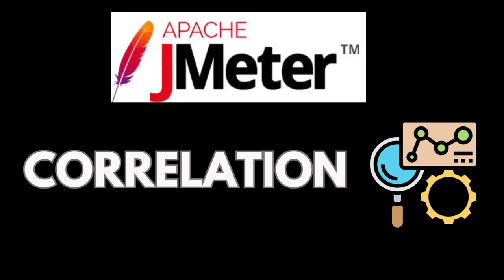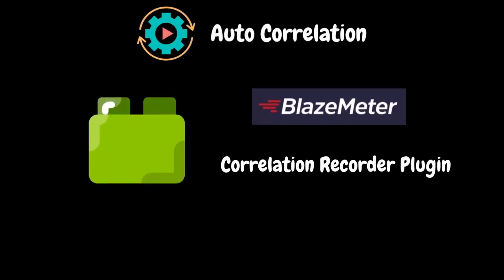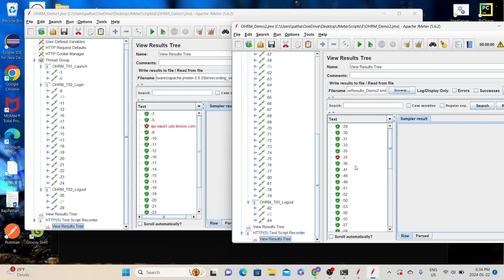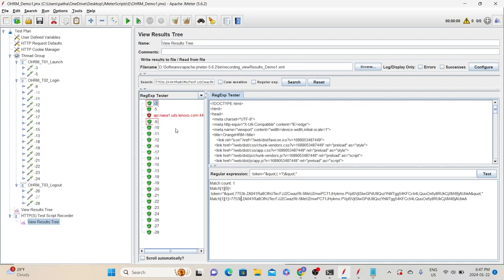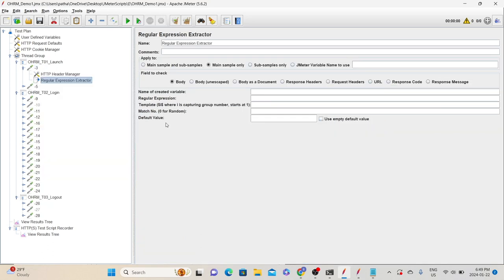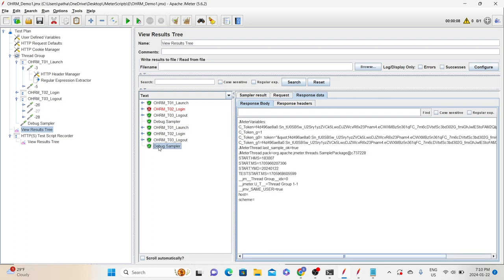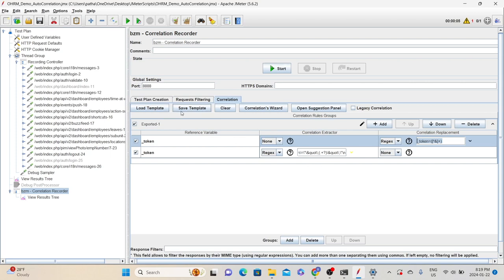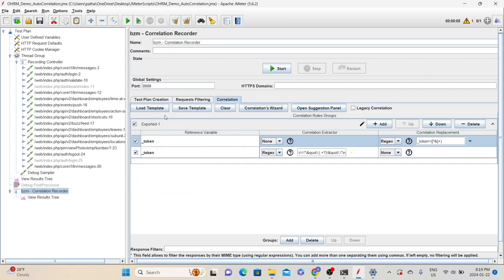Ep 39 | PT Tools | Mastering JMeter Correlation - A Step-by-Step Guide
SERIES# Performance Testing Must-Have Skills
MODULE# 6
MODULE NAME# Performance Testing Tools
PART# 14

Welcome to our in-depth tutorial on JMeter Correlation! Whether you're a performance testing enthusiast or a QA professional, understanding how to handle dynamic values in JMeter is crucial for building effective and realistic test scenarios.

In this comprehensive guide, we dive into the world of JMeter Correlation, covering both manual and autocorrelation techniques. Learn step-by-step how to identify dynamic values in server responses, extract them using JMeter's powerful Post-Processors, and seamlessly incorporate them into subsequent requests.

🚨 What You'll Learn:

Introduction to Correlation: Explore the importance of correlation in performance testing and its role in ensuring accurate test results.

Manual Correlation Techniques: Discover how to manually identify, extract, and correlate dynamic values using JMeter's Regular Expression Extractor and other Post-Processors. We walk you through practical examples and share tips for troubleshooting.

Auto Correlation with JMeter Plugins: Uncover the convenience of auto correlation using JMeter Plugins. Learn about available plugins that automate the correlation process, saving you time and effort in script development.

🔗 Timestamps:
00:00 - Introduction
08:54 - Manual Correlation
28:38 - Auto Correlation
37:02 - Thank you